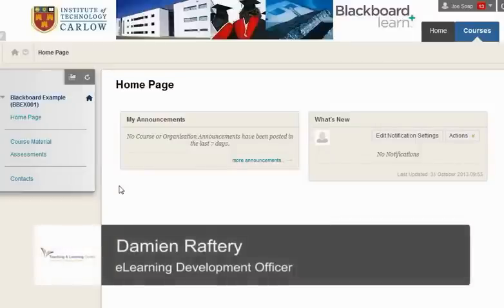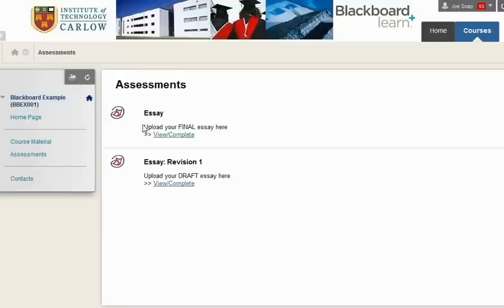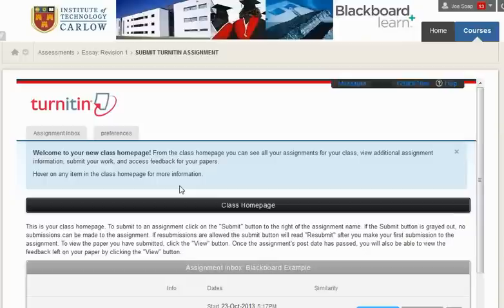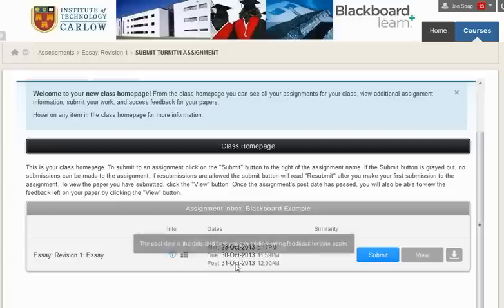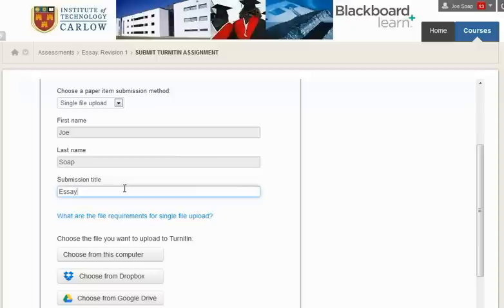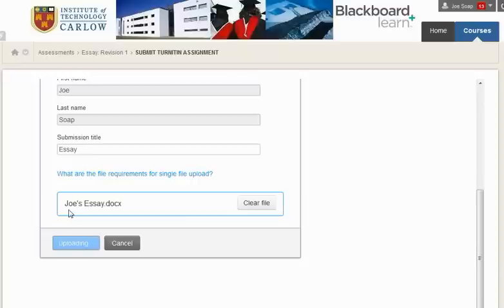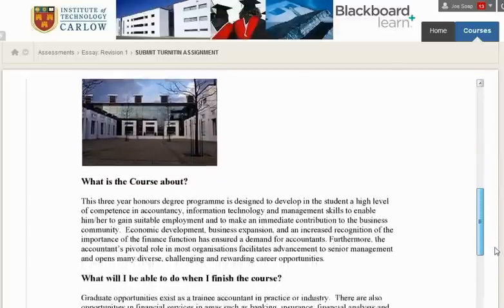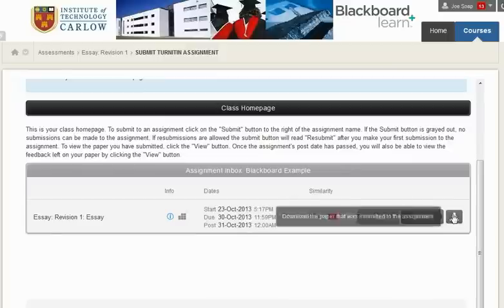Uploading an assignment to Turnitin via Blackboard (Student Help Video)